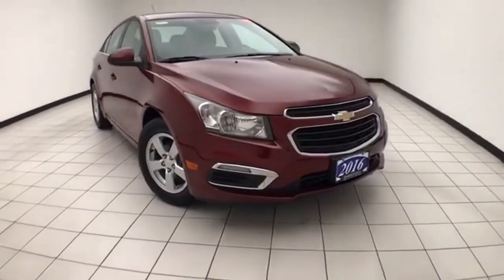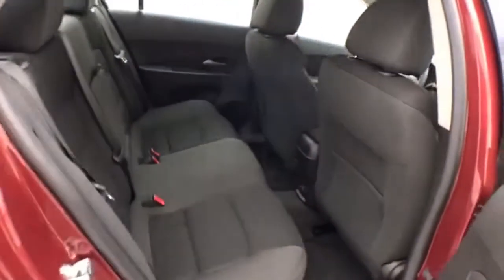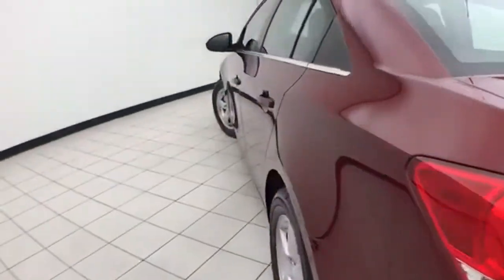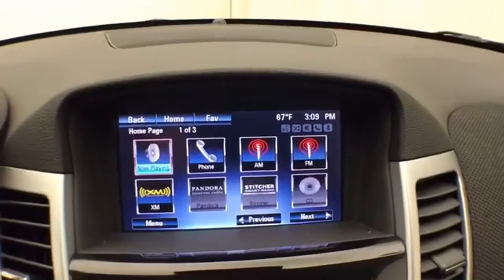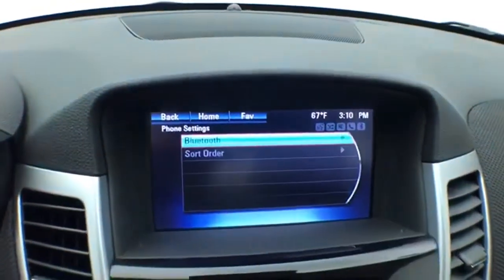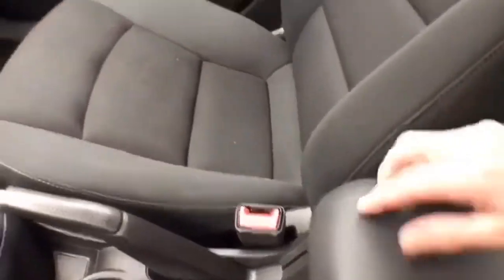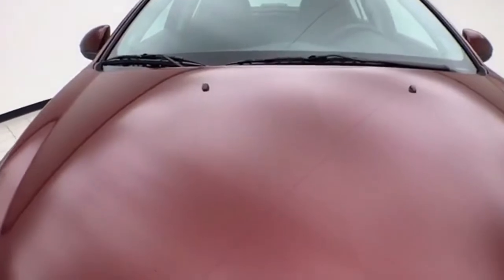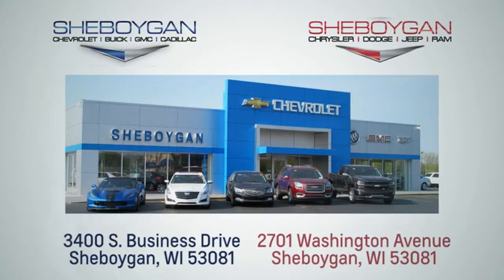Used 2016 Chevrolet Cruze Limited Oshkosh WI Sheboygan, WI Z8840X - SOLD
Year: 2016
Make: Chevrolet
Model: Cruze Limited
Trim: LT
Engine: 4 Cyl. 1.4L
Transmission: Automatic
Color: Siren Red Tintcoat
Interior: Jet Black
Mileage: 35709
Stock #: Z8840X
VIN: 1G1PE5SB2G7211867
Siren Red Tintcoat 2016 Chevrolet Cruze Limited 1LT New Tires, One Owner, Accident Free History, Purchased New at our Dealerdhip, Local Trade, 6 Speaker Audio System Feature, Chevrolet MyLink, Radio: Chevrolet MyLink AM/FM Stereo w/CD Player, Rear Vision Camera, SiriusXM Satellite Radio, Steering wheel mounted audio controls, Technology Package, USB Port Audio Interface Delete. 26/38 City/Highway MPGThree dealerships two locations, one goal to be your dealer! At Sheboygan Chevrolet Chrysler, we walk it, with pride! Our Sales personnel are non-commissioned, which means we pay their wages, not you! Sheboygan Chevrolet Buick GMC Cadillac in Sheboygan, WI, also serving Green Bay, Wausau, Madison, WI and Milwaukee, Appleton, WI, is proud to be an automotive leader in our area. Since opening our doors, Sheboygan Chevrolet Buick GMC Cadillac has kept a firm commitment to our customers. We offer a wide selection of vehicles, and hope to make the car buying process as quick and hassle free as possible.Reviews:* Good fuel economy in most configurations; secure handling when driving around turns; has a big trunk for its class. Source: Edmunds

Address:
3400 South Business Drive